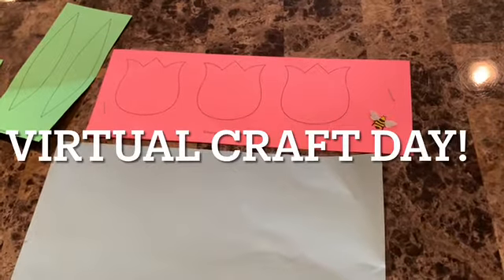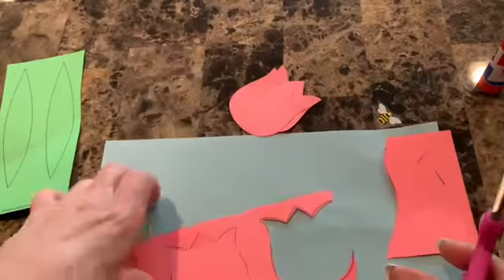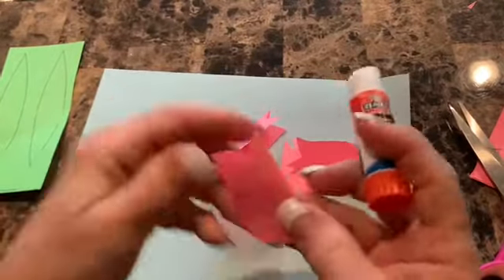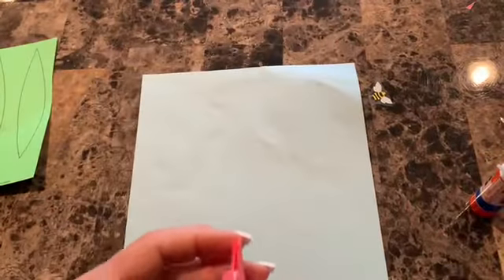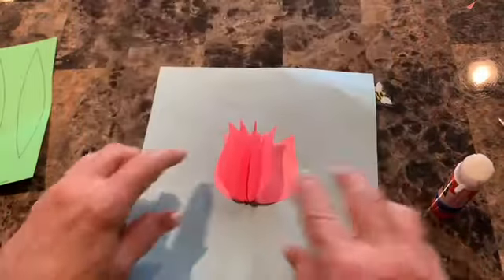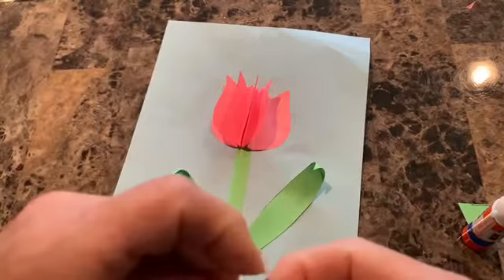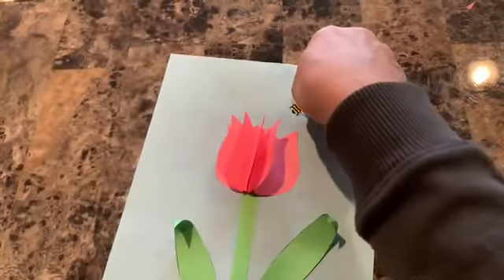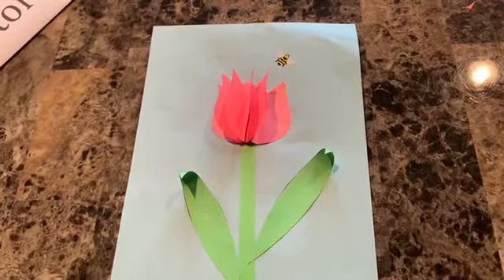Storytime Thursday with Miss Kelly